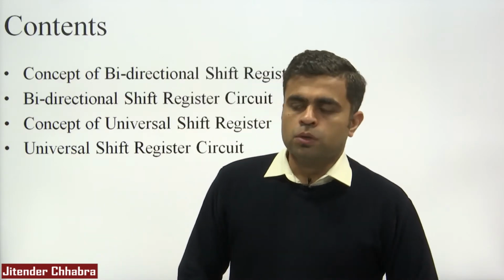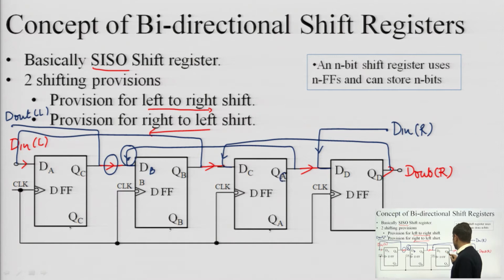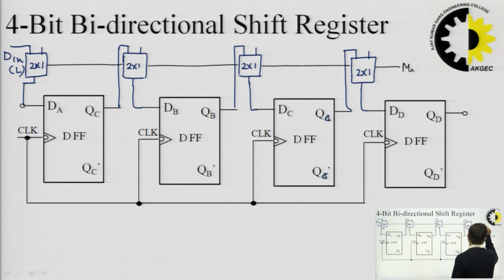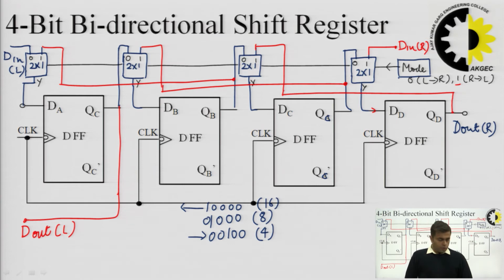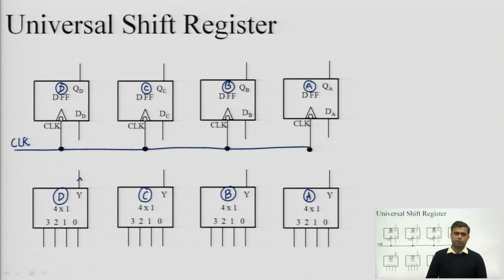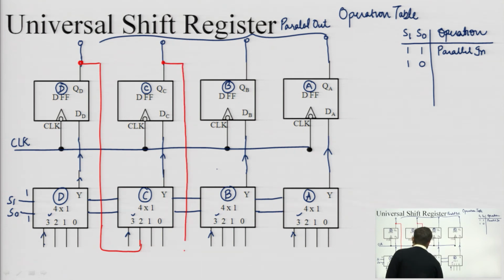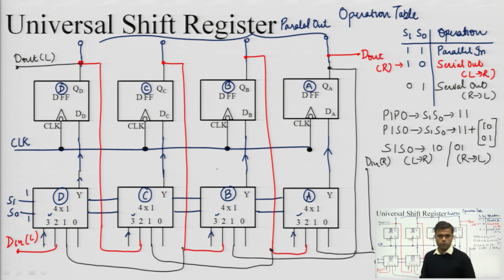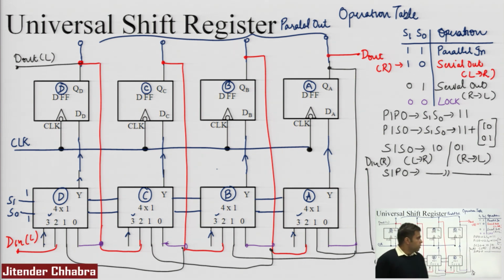Bi-Directional and Universal Shift Registers